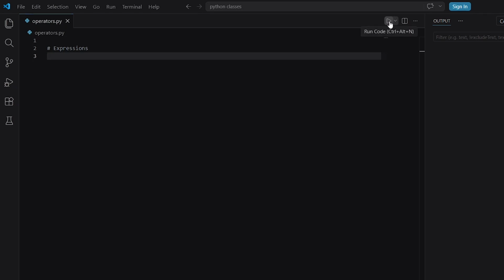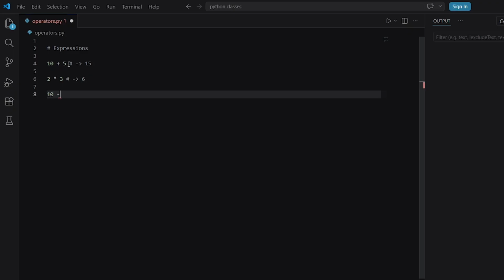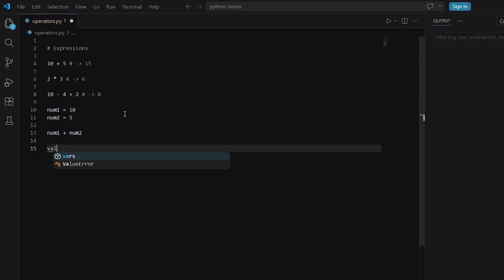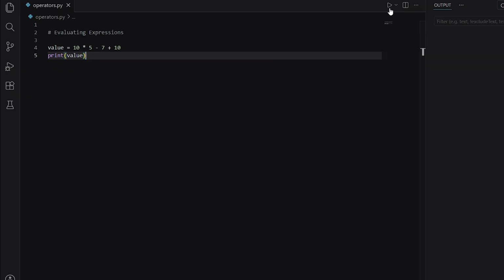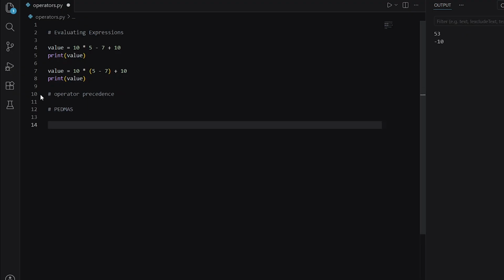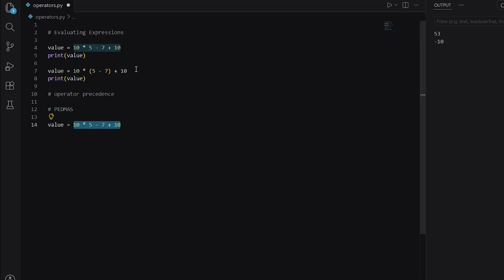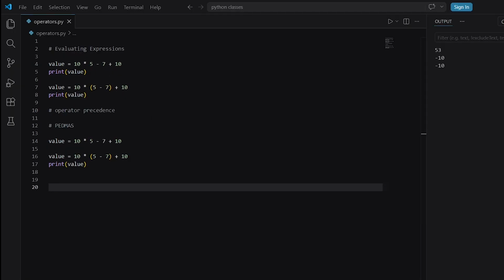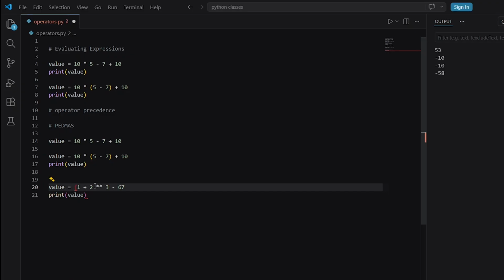Introduction to Expressions in Python | Python for Beginners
In this beginner-friendly Python tutorial, you'll learn what expressions are and how they work in Python.

Expressions are one of the fundamental building blocks of programming. They allow Python to perform calculations, compare values, and produce results that your programs can use.

In this lesson, you'll learn:

✅ What an expression is in Python
✅ How Python evaluates expressions
✅ Arithmetic expressions and calculations
✅ Using variables in expressions

This tutorial is perfect for beginners who are starting their Python programming journey and want to build a solid foundation.

📚 Topics Covered:

Python Expressions
Arithmetic Operations
Variables and Expressions
Expression Evaluation